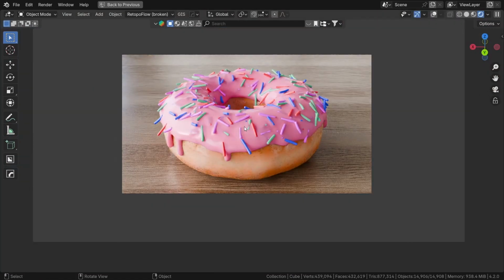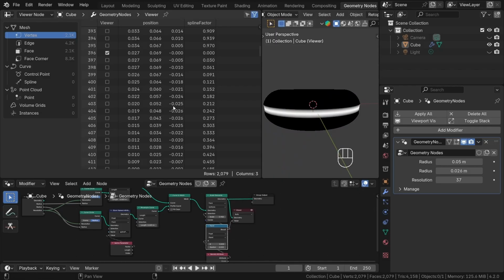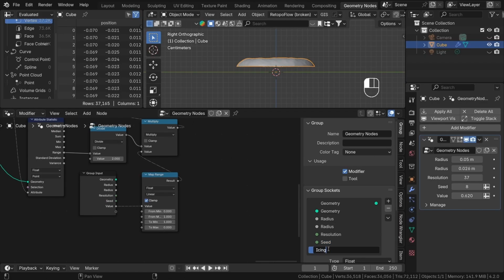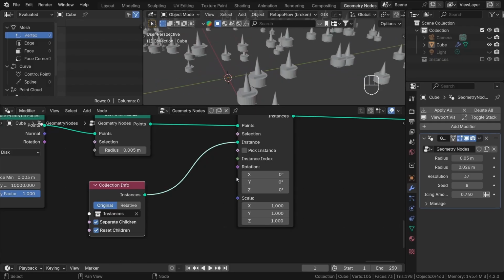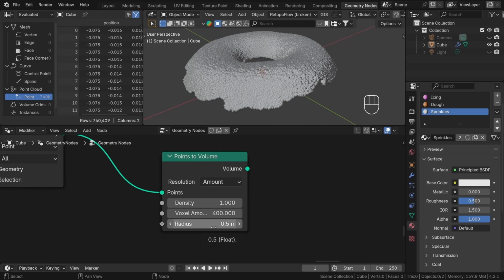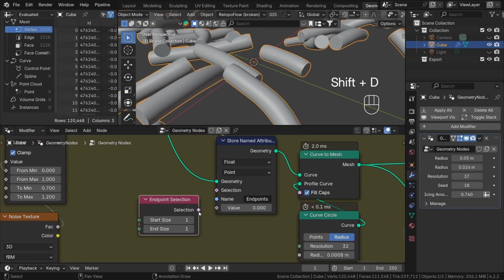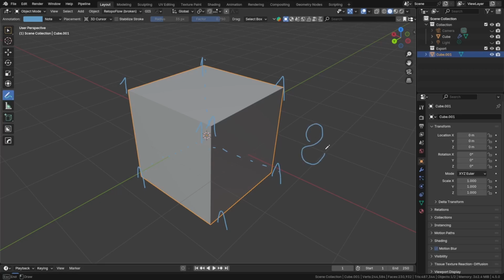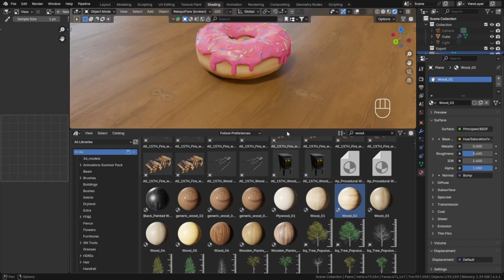Blender Geometry Nodes for Beginners FULL COURSE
Hi everyone!

In this course, we will recreate the famous Blender Guru Donut entirely using Geometry Nodes. This series is designed for complete beginners, so don’t worry if you have no experience with Geometry Nodes. We'll start with the absolute basics and gradually move on to more advanced topics such as attributes, fields, and loops. So, without further ado, let's jump into Blender!

Chapters:

0:00 - 0:22: Introduction
0:23 - 18:02: Part I: Introduction to Geometry Nodes
18:03 - 36:45: Part II: Fields
36:46 - 58:45: Part III: Creating Donut Icing
58:46 - 1:18:22: Part IV: Instancing
1:18:23 - 1:42:21: Part V: Advanced Modeling
1:42:22 - 1:58:11: Part VI: Advanced Sprinkles
1:58:12 - 2:16:04: Part VII: Repeat Zone
2:16:05 - 2:37:23: Part VIII: Geometry Proximity & Final Touches

Nice Blender addons for speed up workflow

Bye!